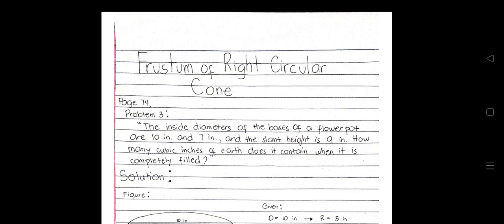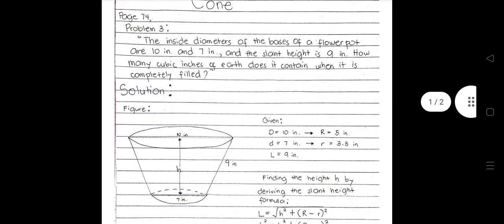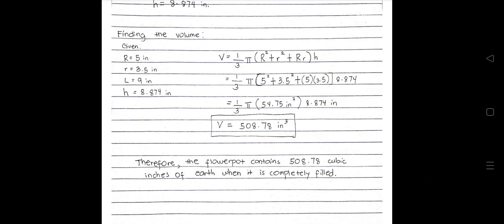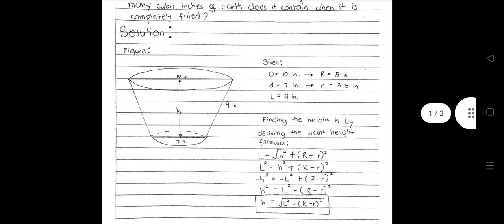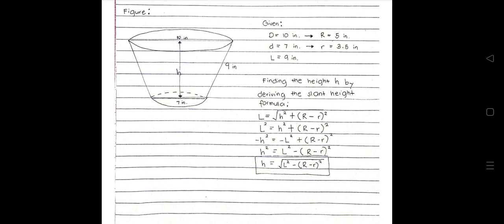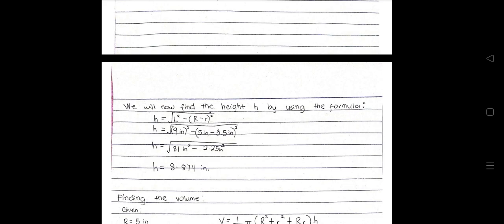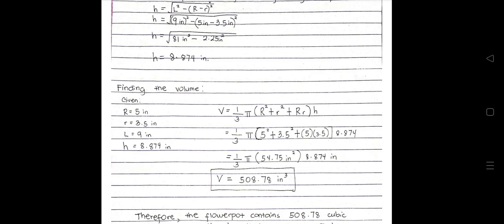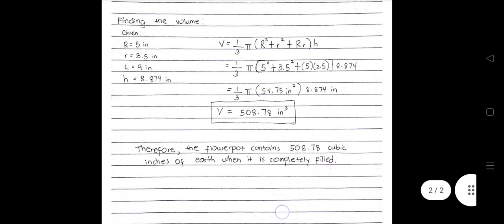Page 74 problem no. 3